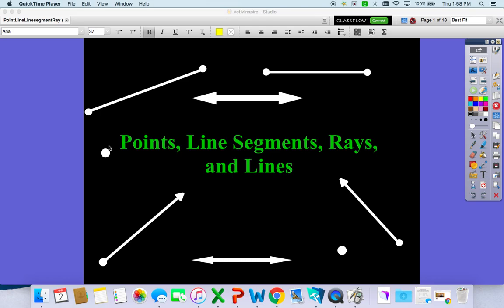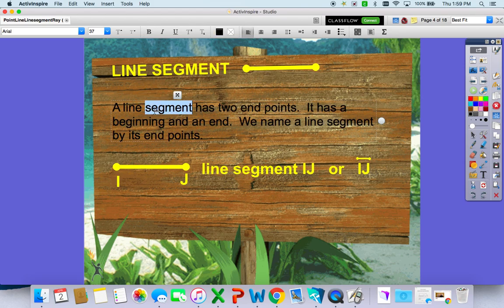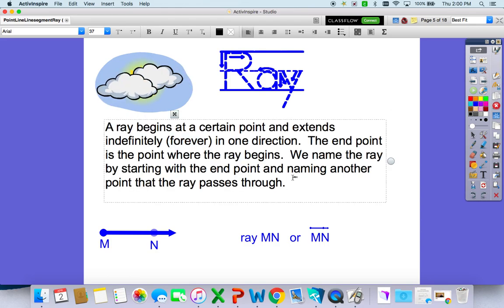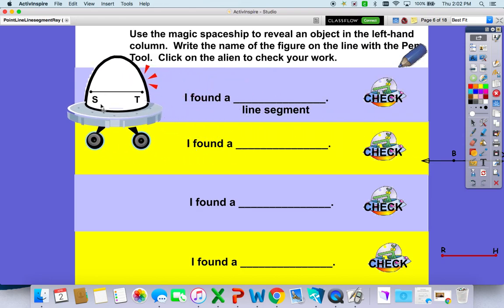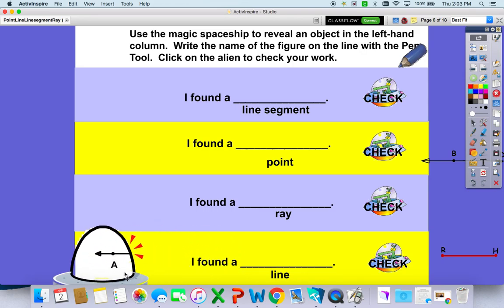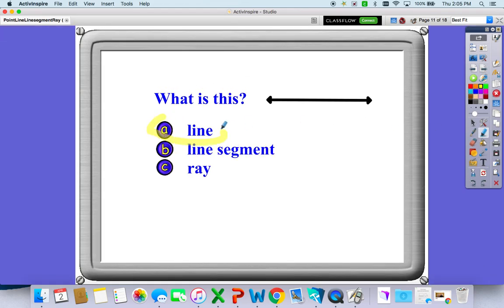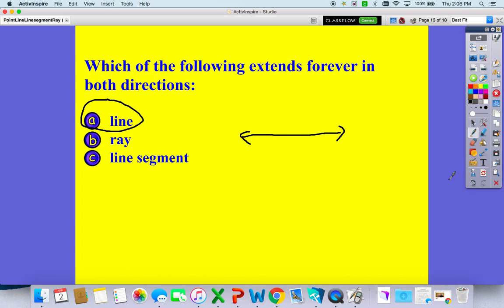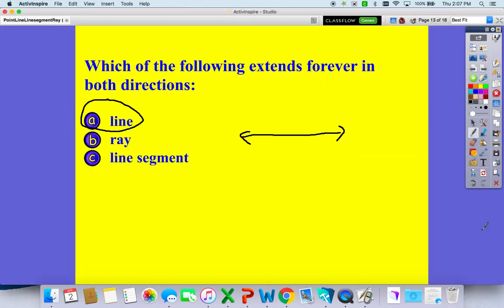Line, Point, Ray, Line Segment Review